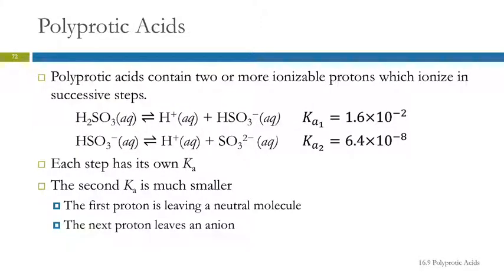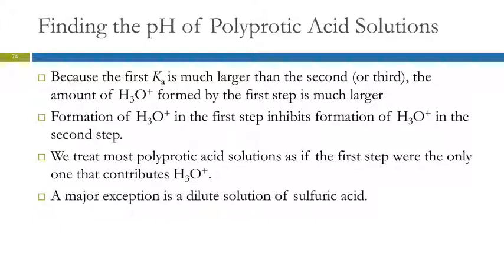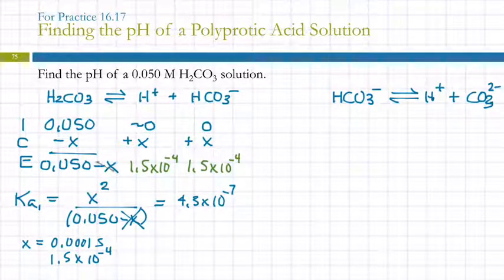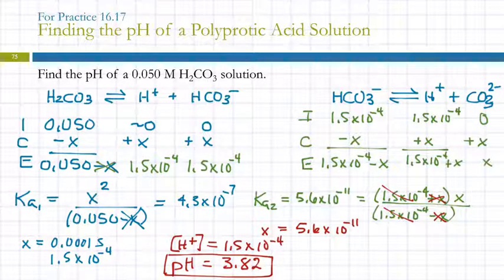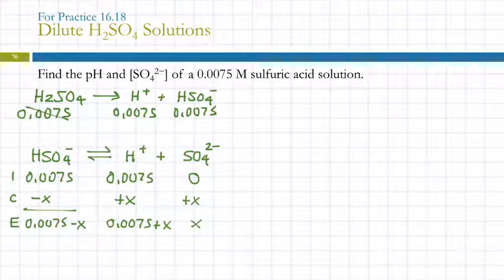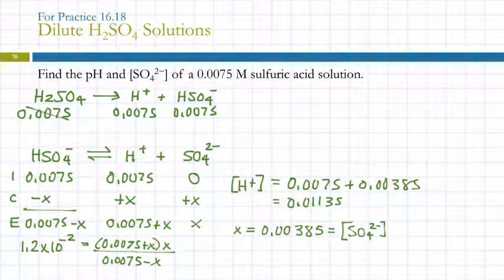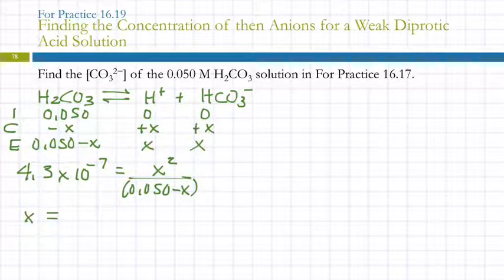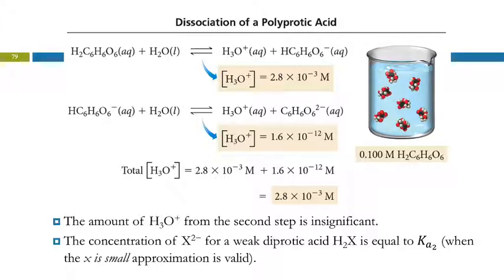16.9 Polyprotic Acids